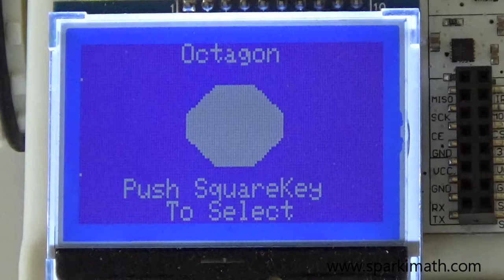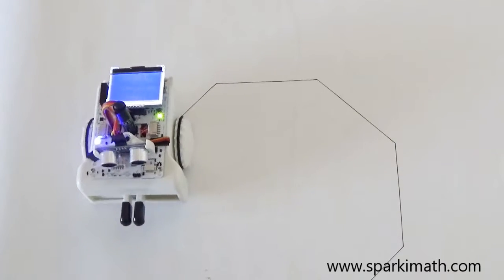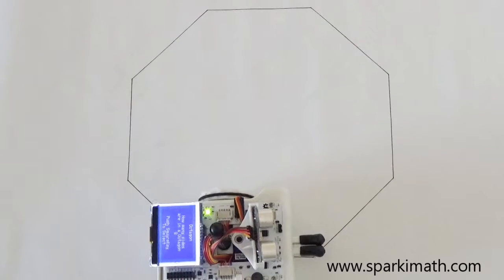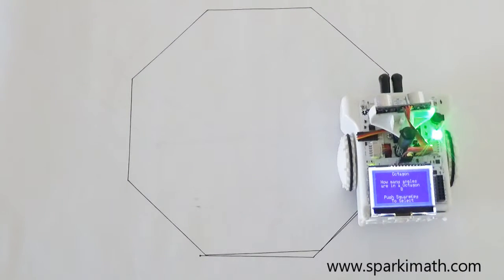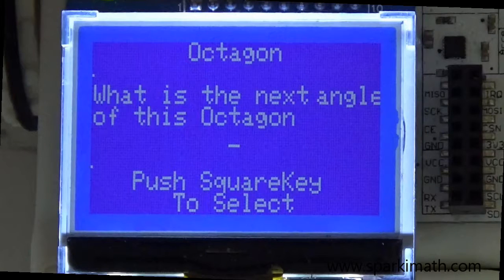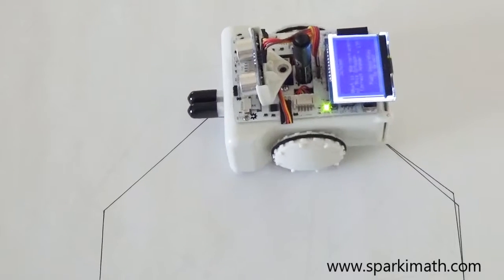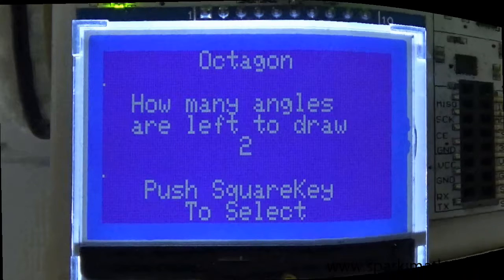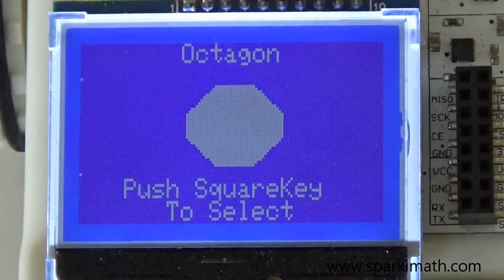Sparki Draws Octagons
SparkiMath 1 - Octagon